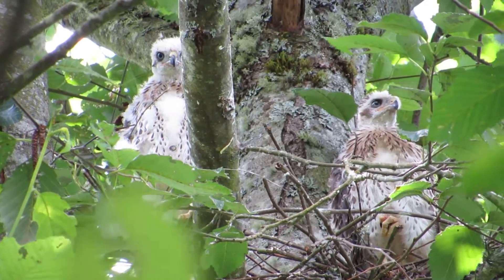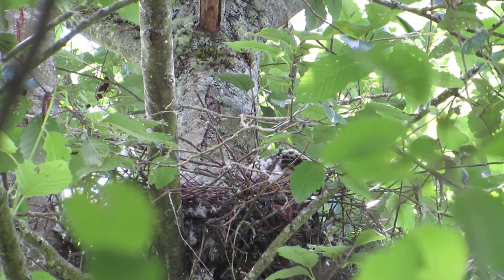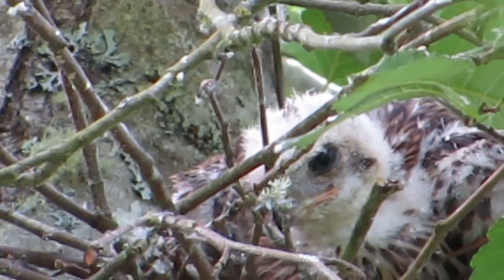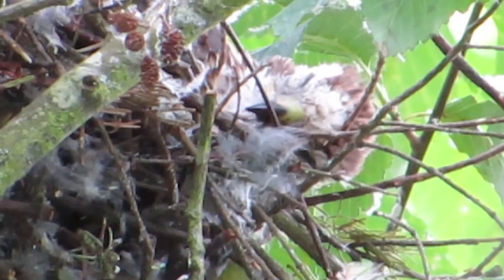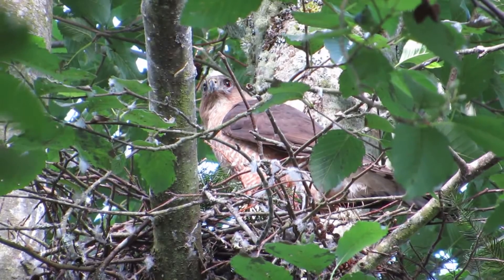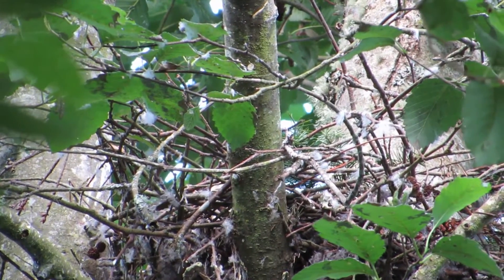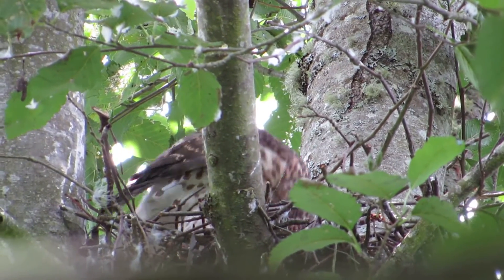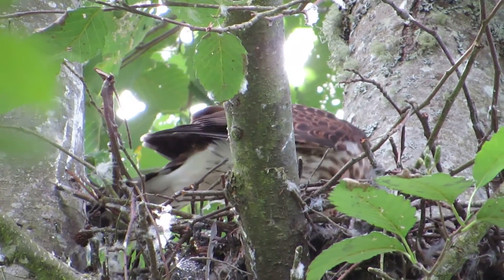2014 RHM Cooper's Hawk Nesting Movie Part 3 @ Soos Creek